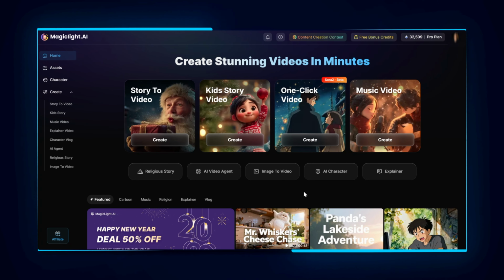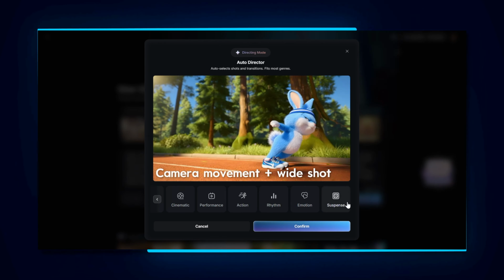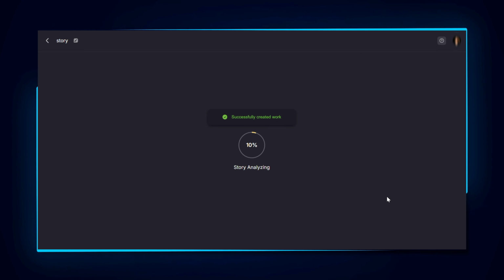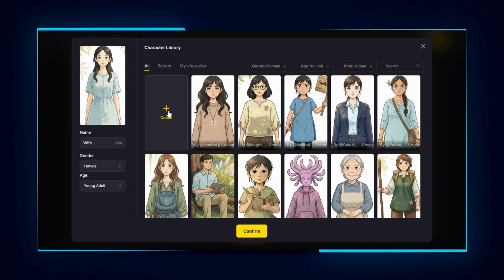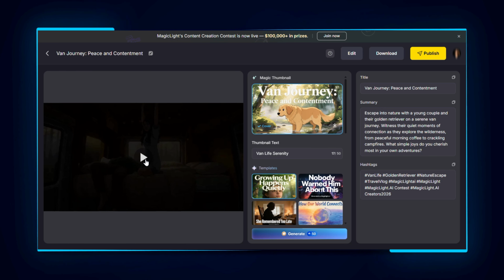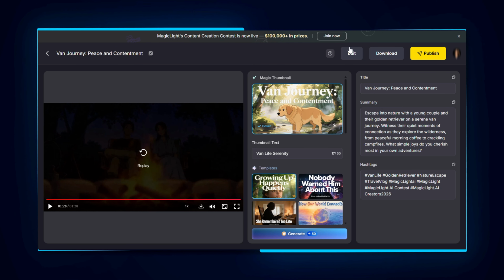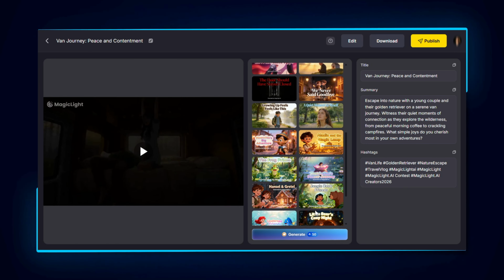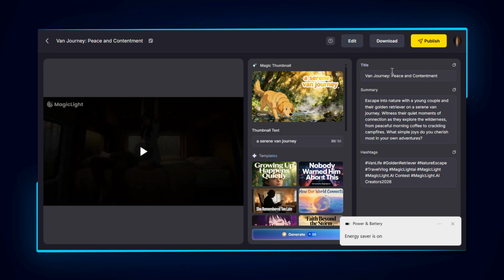I Made a Ghibli Style ASMR Story With One AI Tool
Topic: How to Make a Ghibli Style ASMR Story Video With AI?